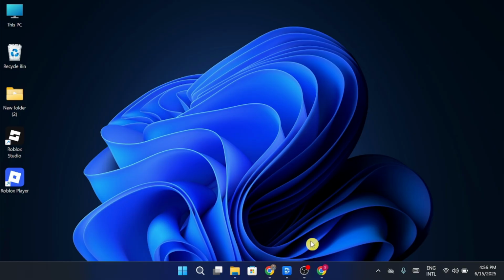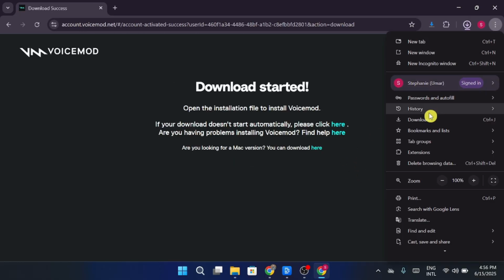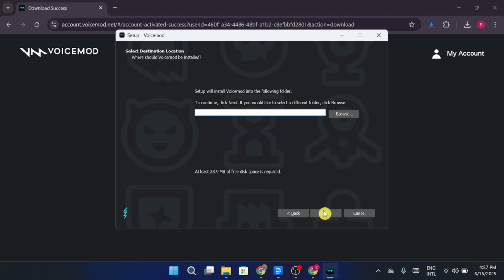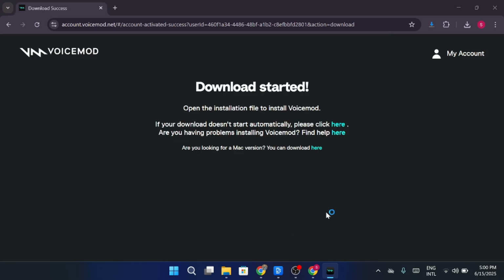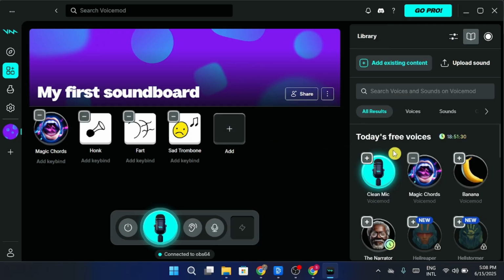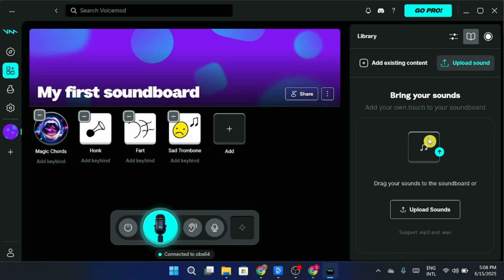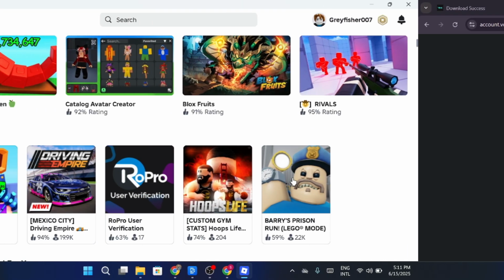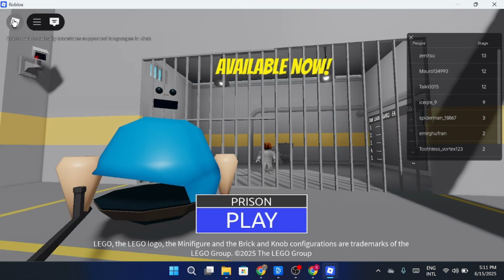How To Play Sound & Music in Roblox Voice Chat Through Mic (2025 Update, Upload Audio Fast)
In this video, we’ll show you how to play sound and music in Roblox Voice. Whether you're looking to enhance your in-game experience or have fun with friends during voice chats, this tutorial will guide you through the tools and settings you need to make it happen smoothly and responsibly. Let’s get started!